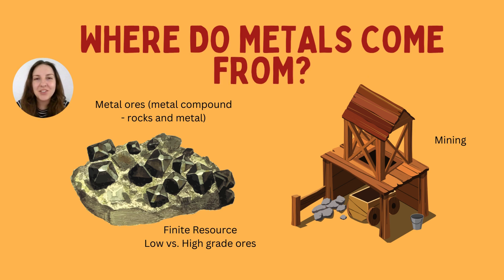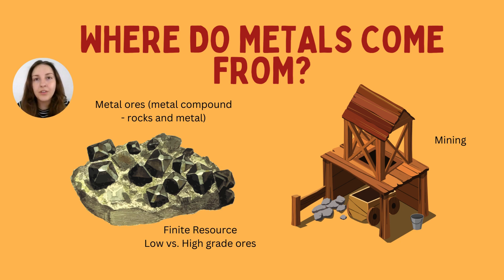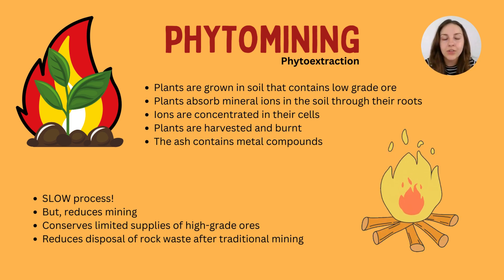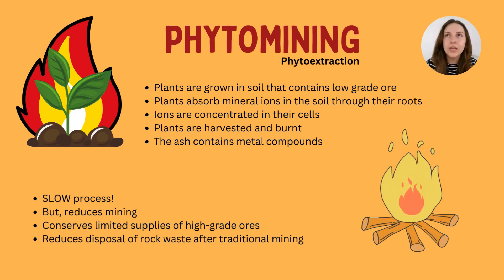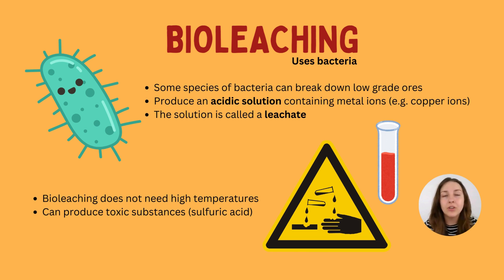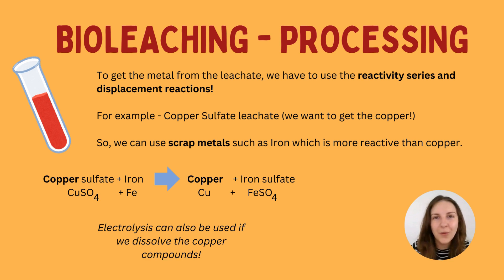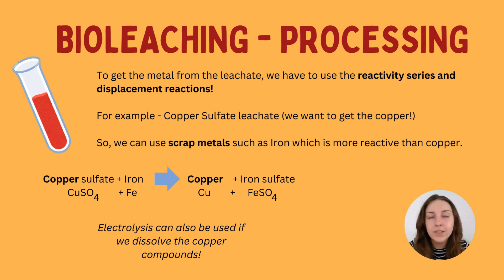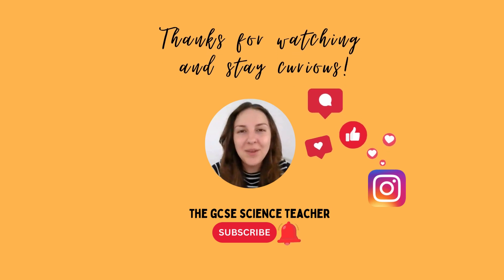GCSE Chemistry: Photomining & Bioleaching (HT) | AQA, OCR, Edexcel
Hey curious minds! Welcome back to the channel 👋😊
In today's lesson, we are learning about two ways we can extra metals from low grade ores for GCSE Chemistry ♻️

Thank you for your support, I hope you find this video helpful!🌟

Please...